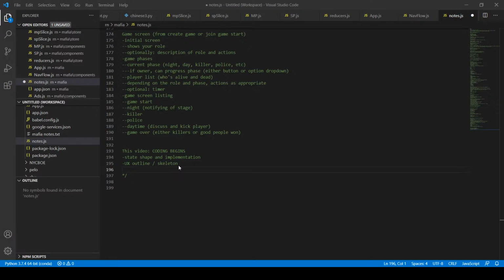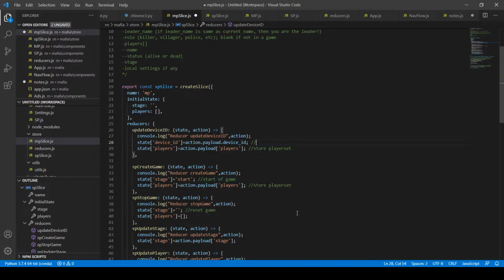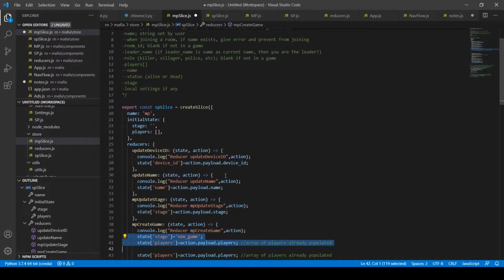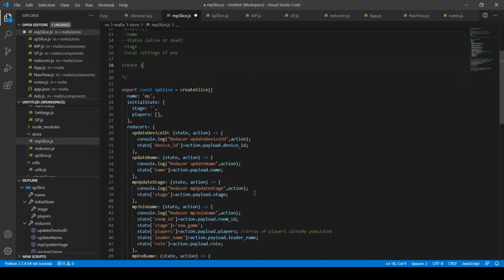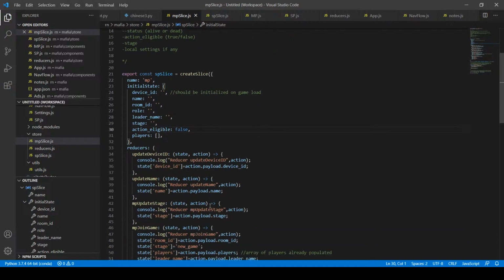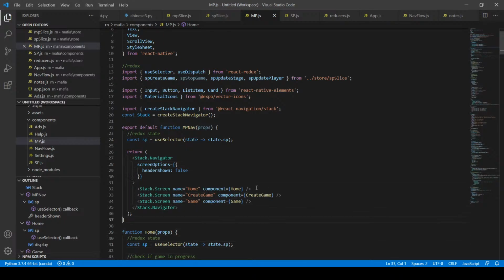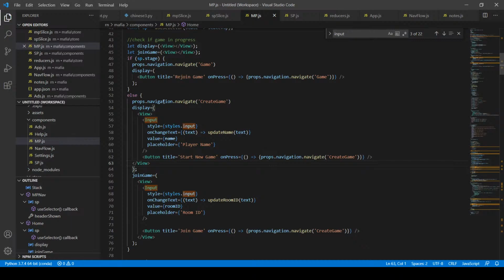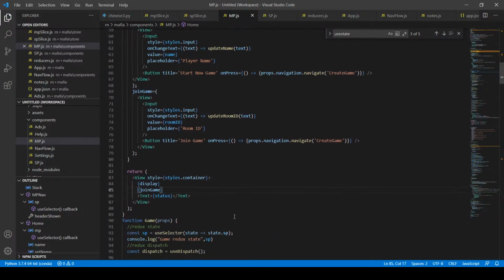Startup Coding - Building Mafia Game - Coding Begins